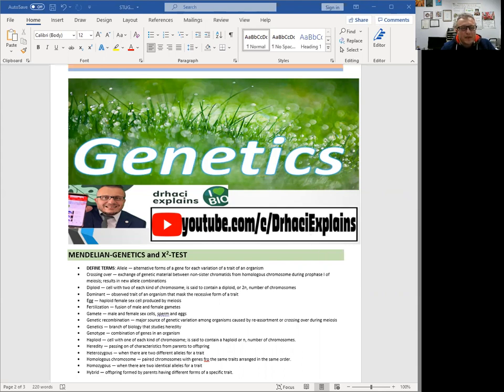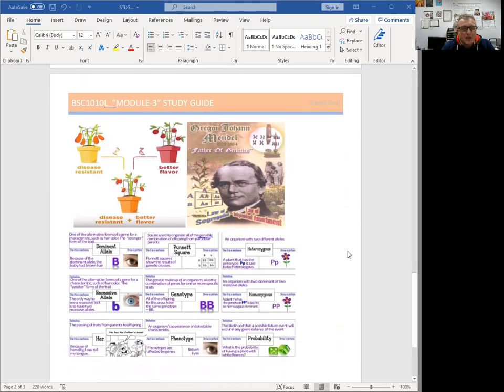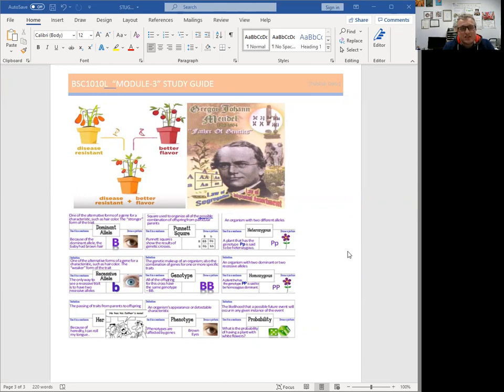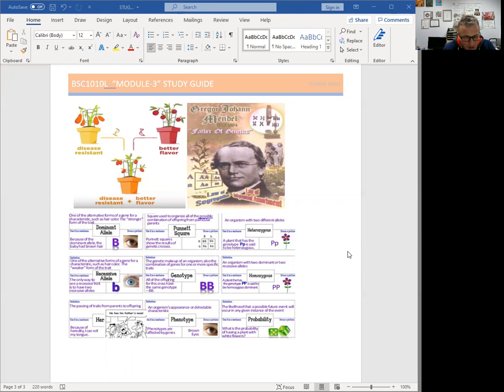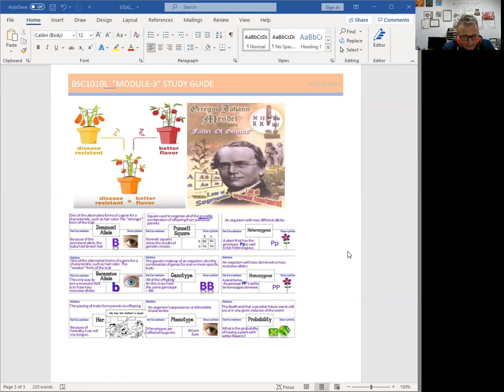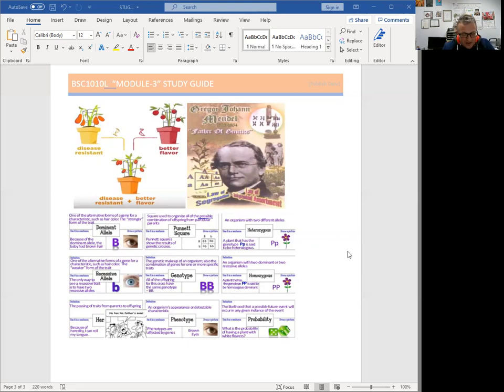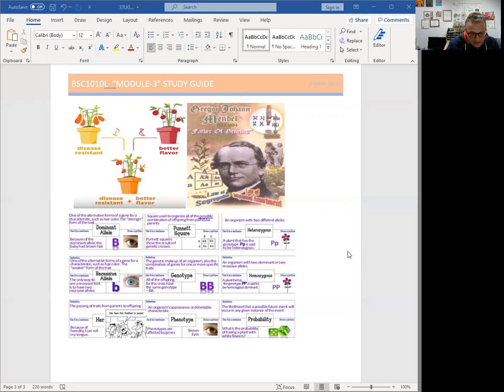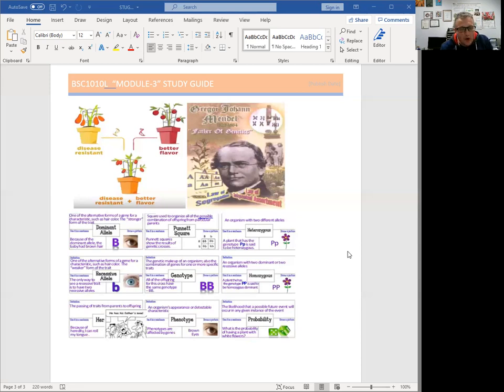[GENETICS] BSC1010L-INTRO MENDELIAN GENETICS LAB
about [GENETICS] BSC1010L-INTRO MENDELIAN GENETICS LAB . patterns of inheritance as a result of genes